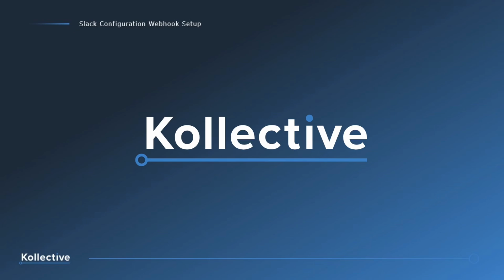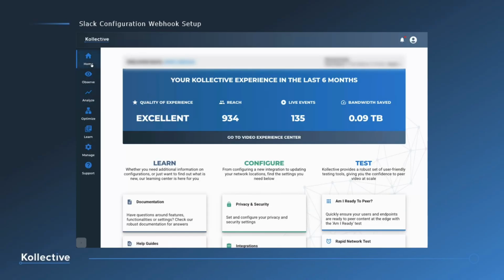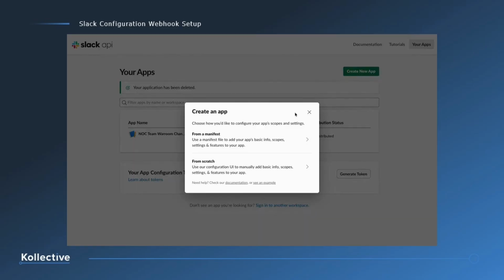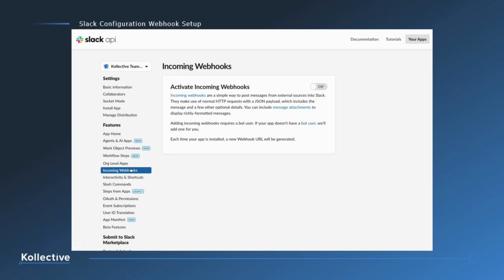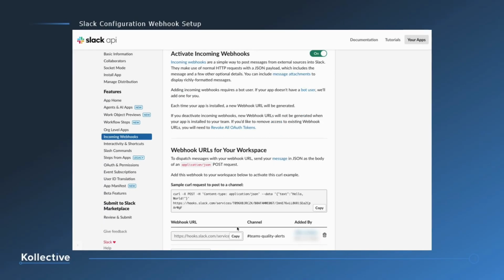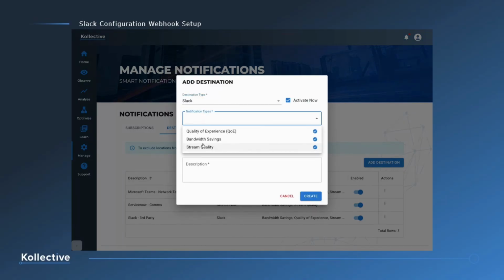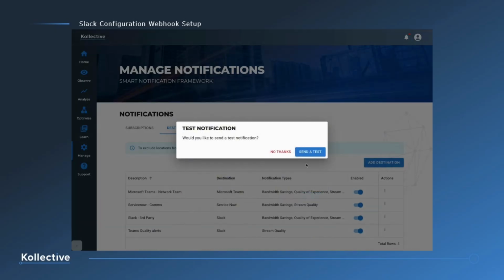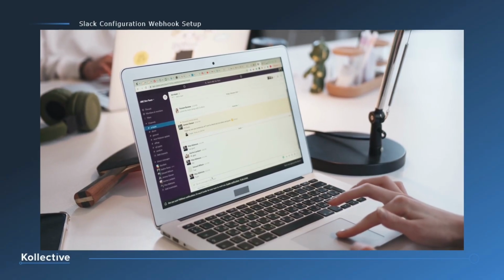How to Set Up Slack Alerts for Microsoft Teams Quality | Kollective How-To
Quality drops. Users complain. And you’re the last to know. Here’s how to send Microsoft Teams quality alerts directly to Slack for proactive monitoring.

If you’re responsible for Microsoft Teams quality across dozens of locations, reactive troubleshooting isn’t enough.

In this step-by-step demo, we show you how to configure Slack integration for Kollective notifications so quality alerts go directly to your Slack channels.

With proactive monitoring, you can:

✔ Receive real-time alerts when Teams quality drops
✔ Spot trends across entire locations
✔ Collaborate instantly inside Slack
✔ Reduce response times from hours to minutes
✔ Fix issues before complaints escalate

Instead of waiting for users to raise tickets, route Quality of Experience alerts directly into the tools your teams already use.

Be proactive — not reactive.